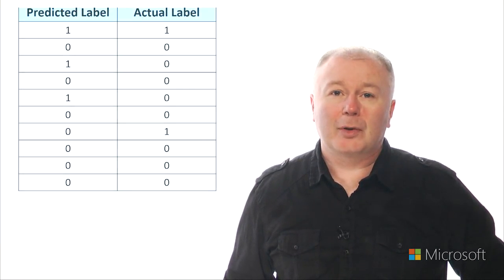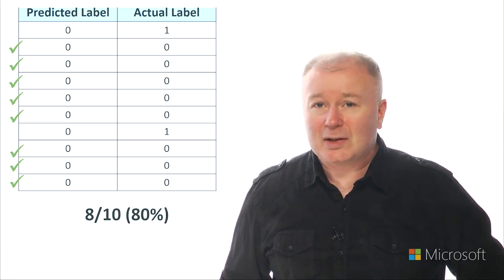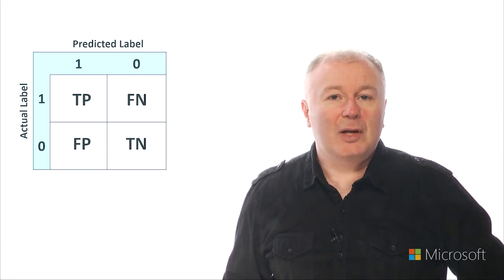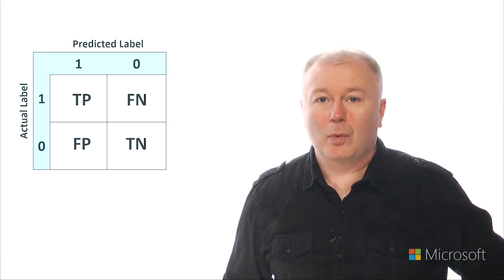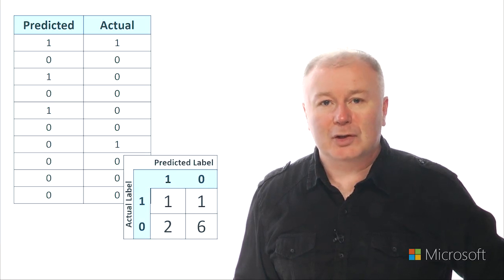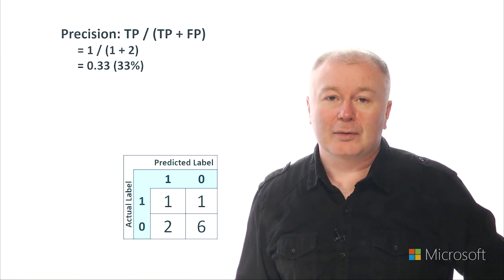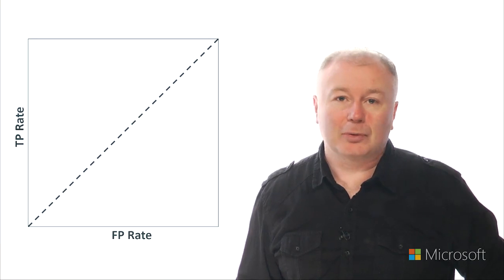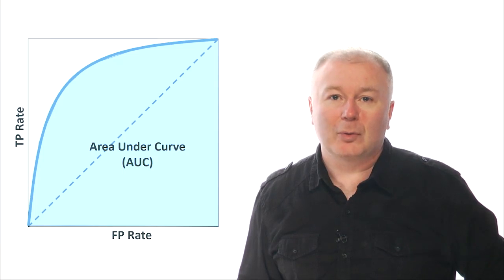bd 16 Evaluating a Classification Modelxx